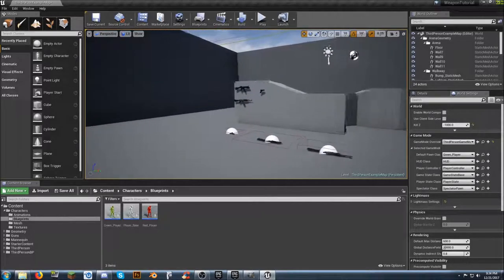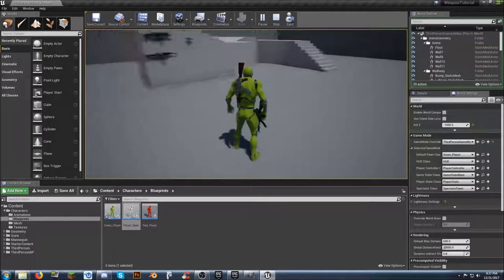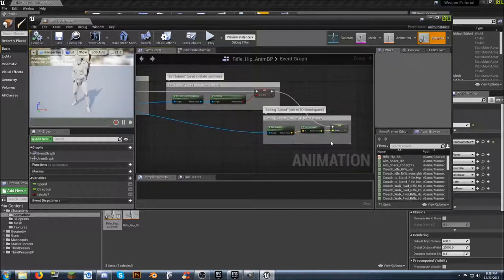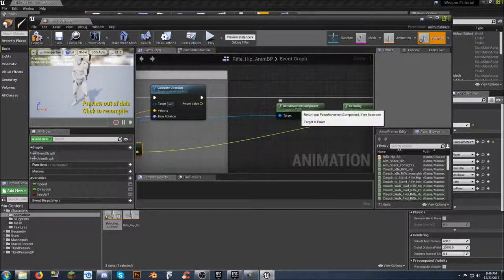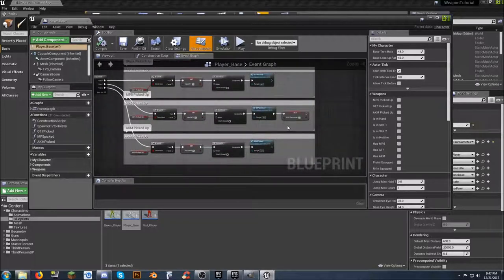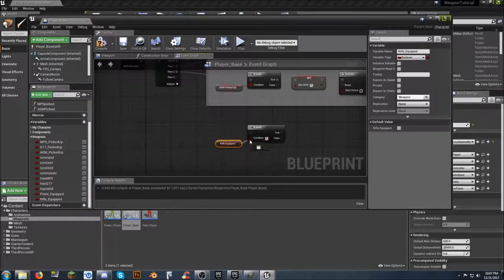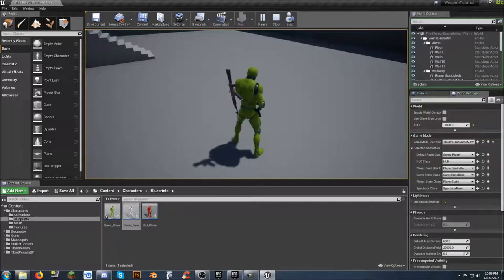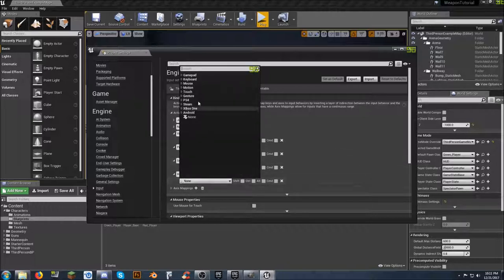Weapon Tutorial 6 - Getting closer to swapping guns